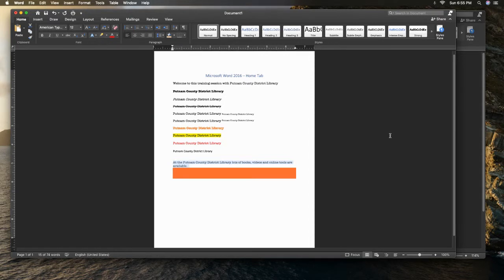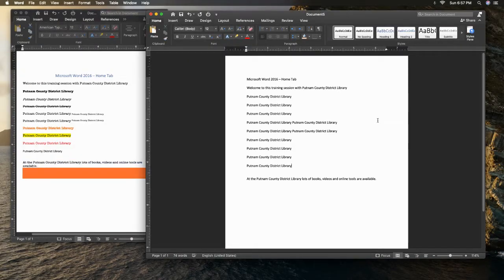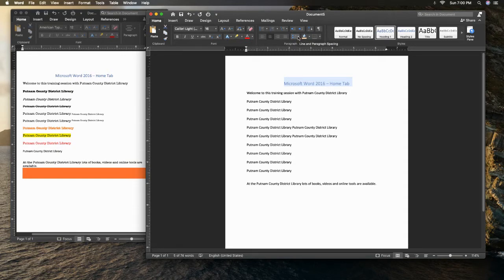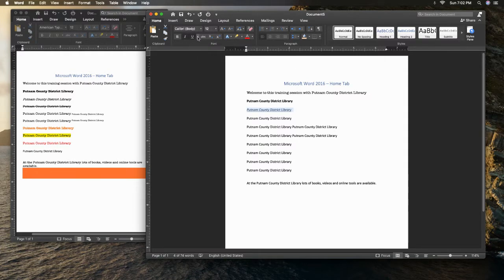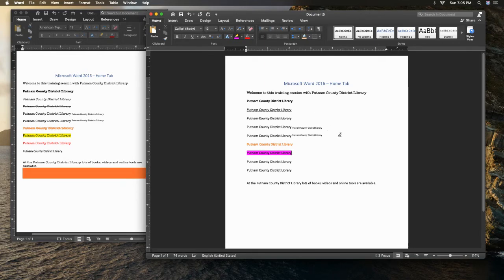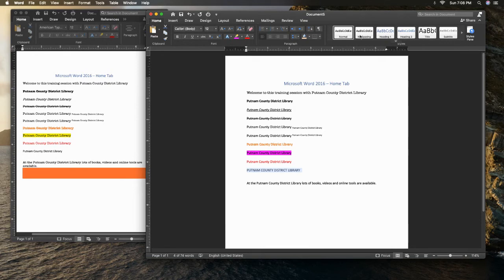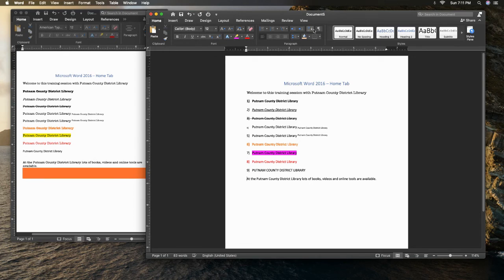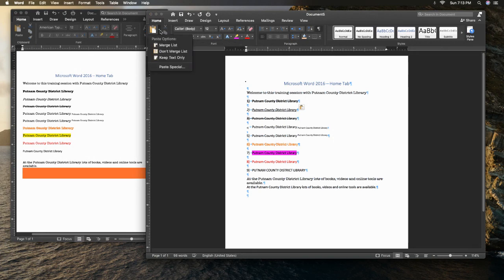MicrosoftWord HomeTab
Looking at Home Tab in detail with all the buttons and what task they perform.